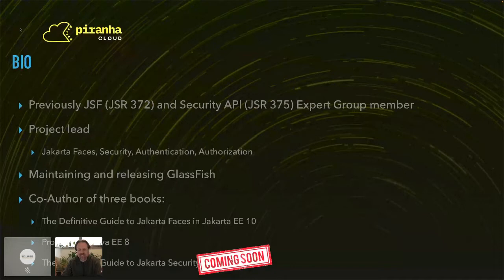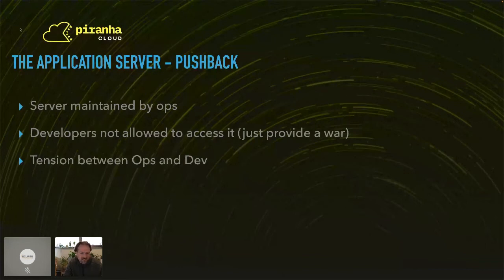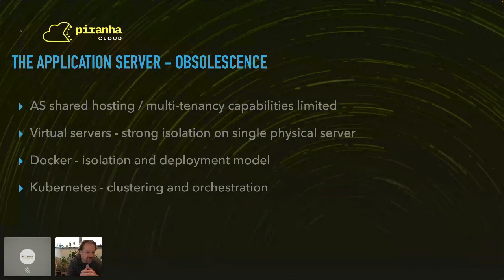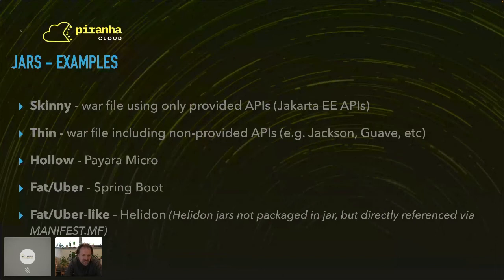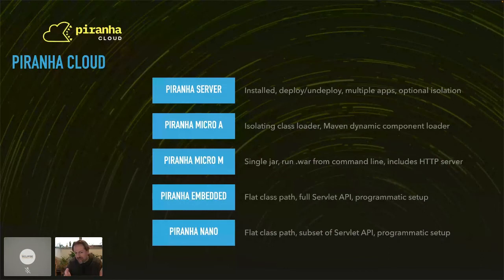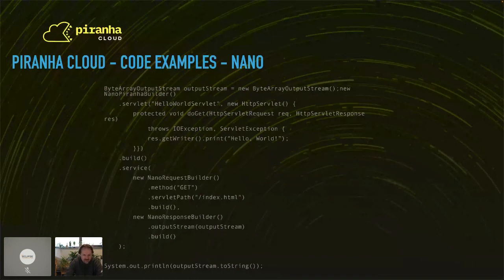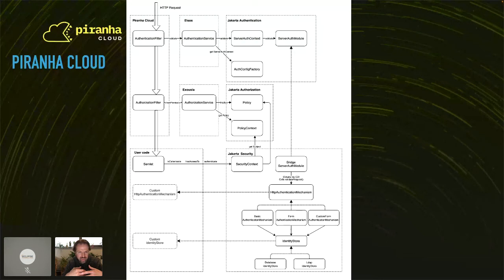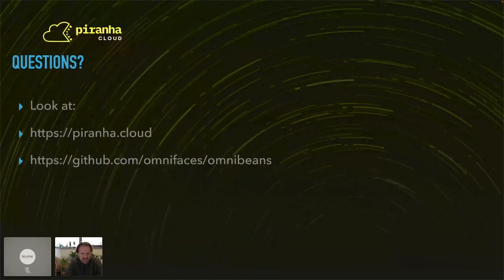Jakarta Tech Talk-Jakarta EE & MicroProfile - Piranha Cloud - A new EE / MP runtime in progress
This session will take a look at a new runtime that is aiming to become Jakarta EE and MicroProfile certified in the future. Piranha Cloud USP is supporting those platforms without being a traditional application server.

Jakarta EE
Jakarta EE gives developers a comprehensive set of vendor-neutral, open specifications that are used for developing modern, cloud native Java applications from the ground up. With Jakarta EE, technology developers and consumers can be confident they have the best technologies for developing cloud native, mission-critical applications. And they can build on decades of Java developer expertise to move existing workloads to the cloud.